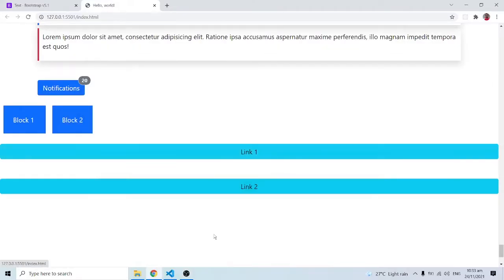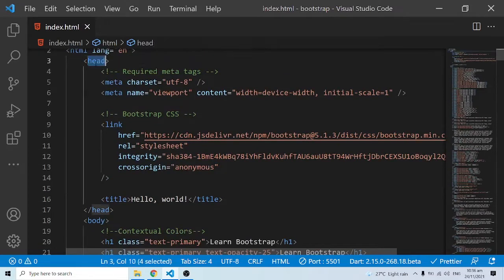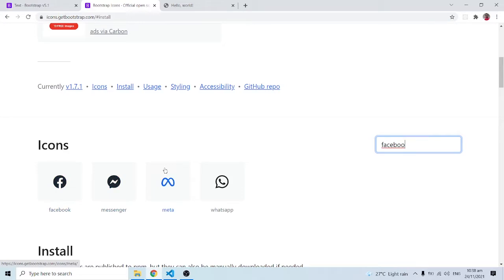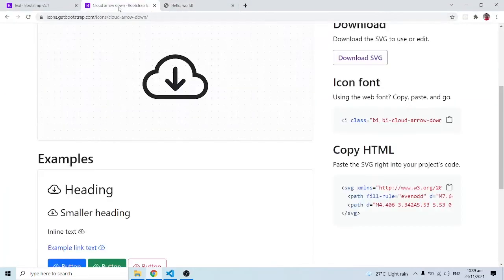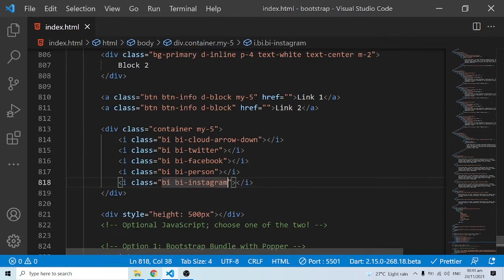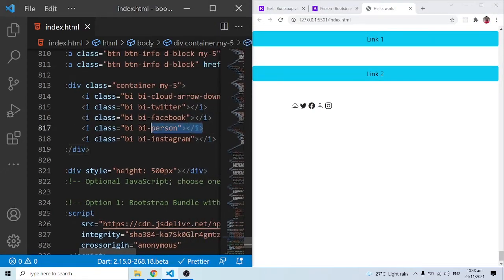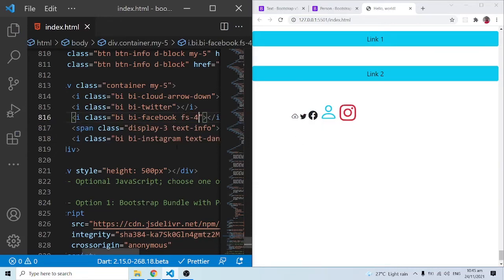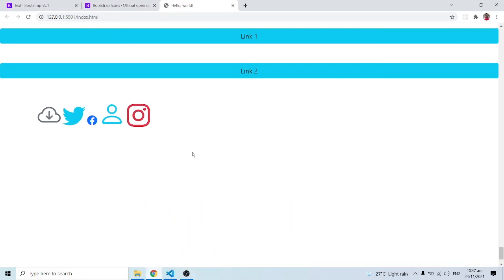Bootstrap 5 Crash Course Tutorial #12 - Bootstrap Icons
In this series of videos, we will learn Bootstrap 5. In this video you will learn how to make use of the Bootstrap 5 Icons.